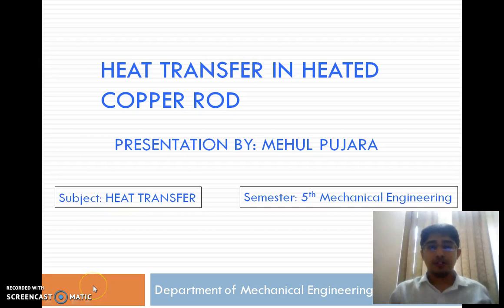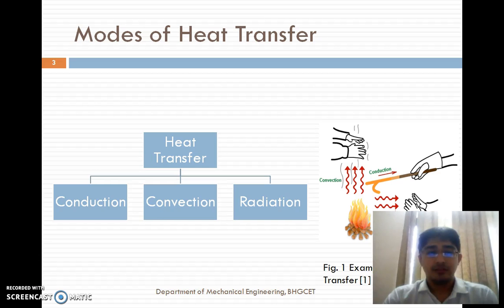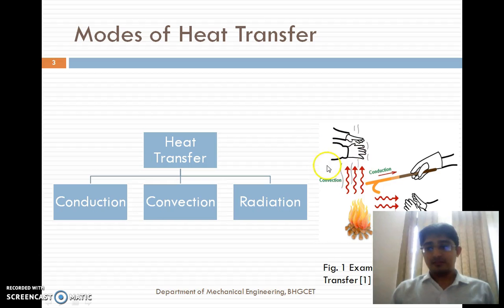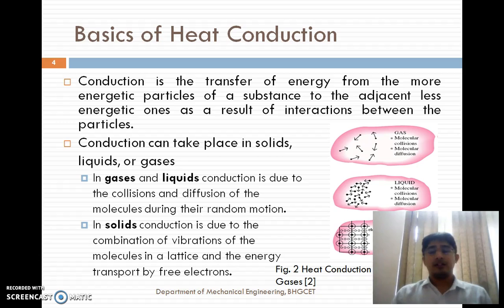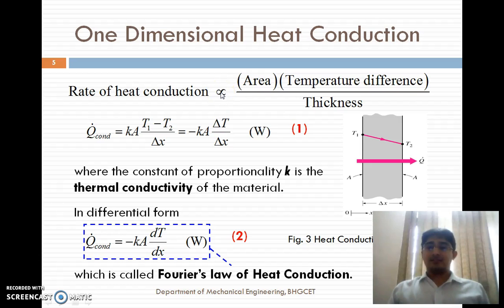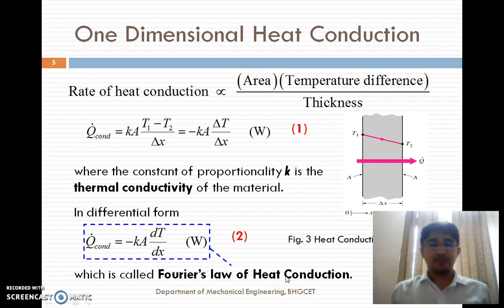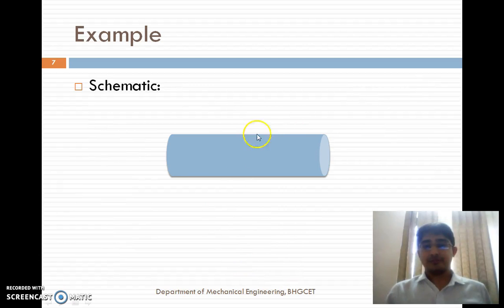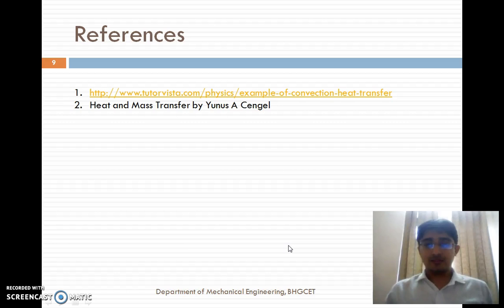Mehul Pujara_ Heat Conduction1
This video is helpful to understand about basic of Heat Conduction.